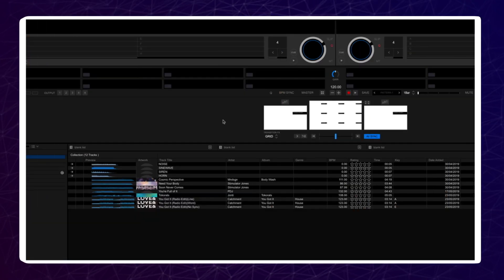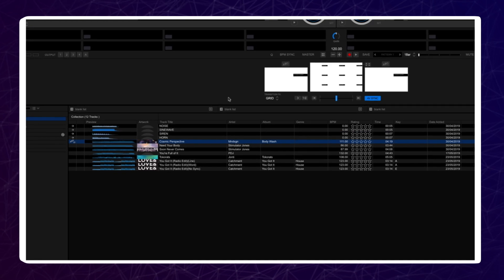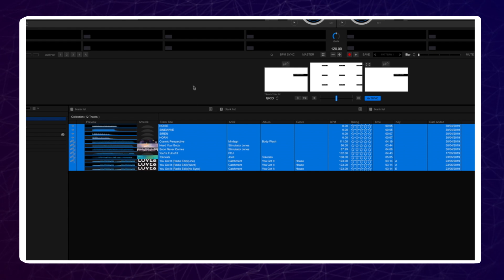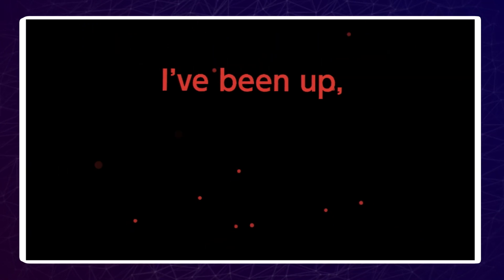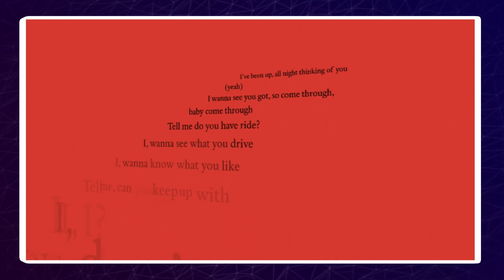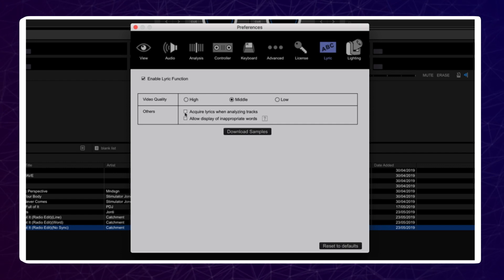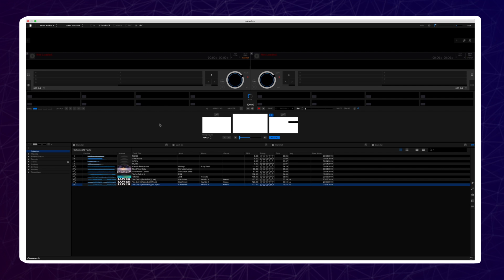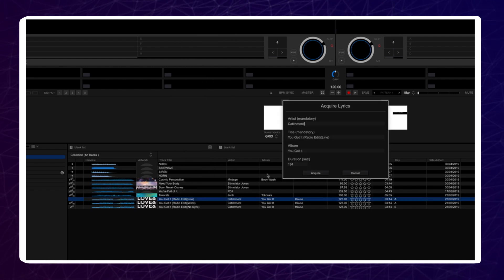rekordbox lyric Tutorials: Acquire Lyrics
In order to get rekordbox lyrics up and running, you’ll first need to acquire lyrics for all of your music. This video will show you how.

New to rekordbox dj? If you use the rekordbox dj trial version, you can try all Plus Packs including rekordbox lyric for 30 days.